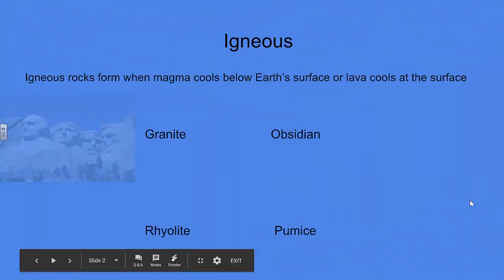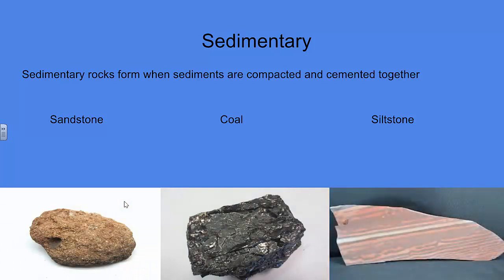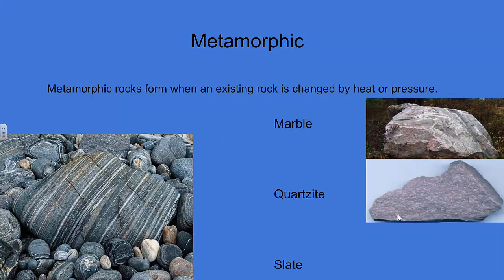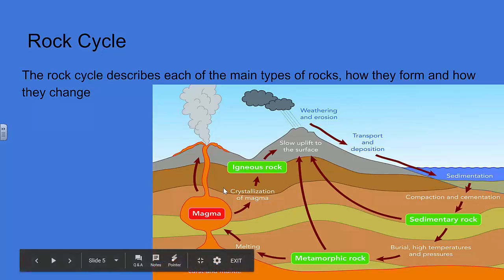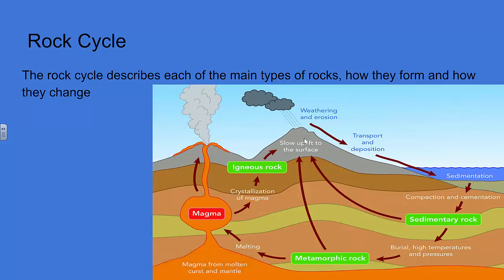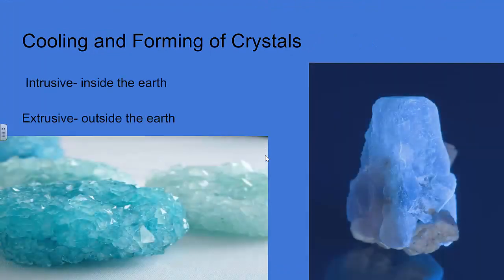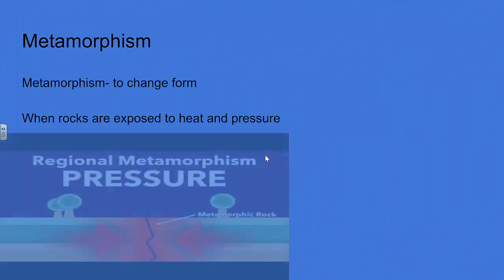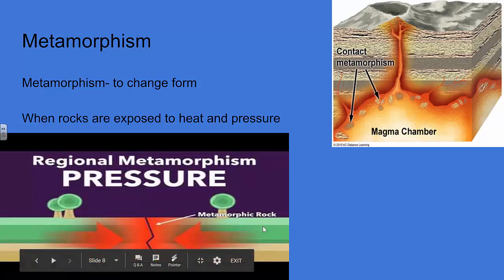Rock Types: The Rock Cycle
This video introduces you to the three types of rock and the way these rocks change.